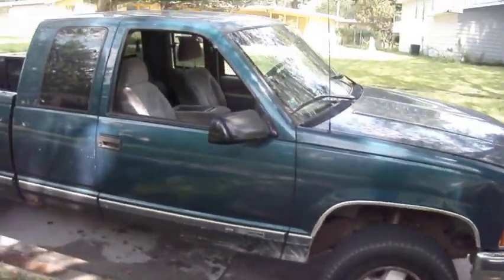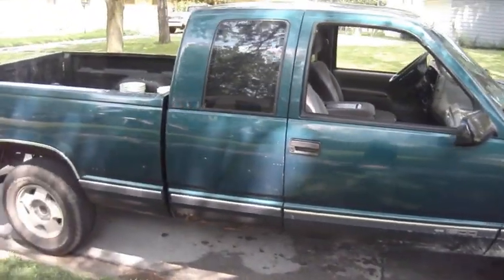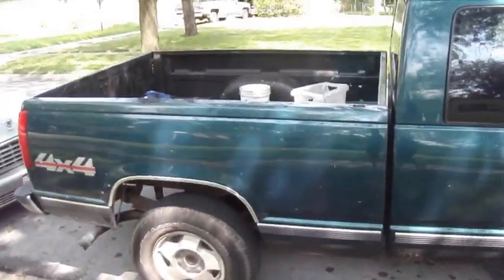RIP NITROUS TRUCK!!!!!!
RIP CHEVY YOU WILL BE MISSED!